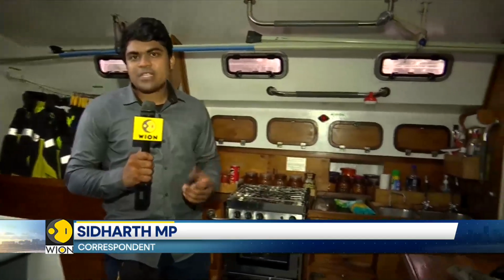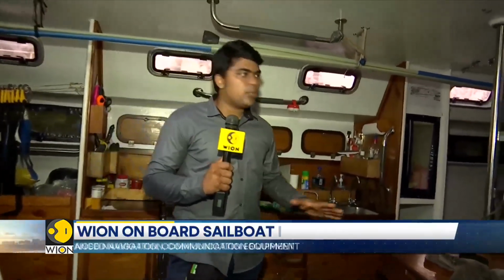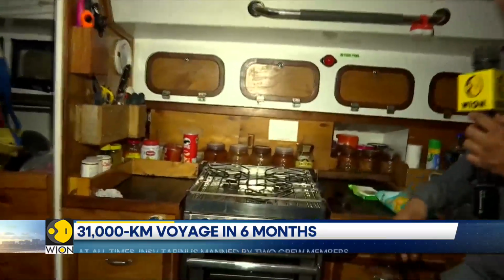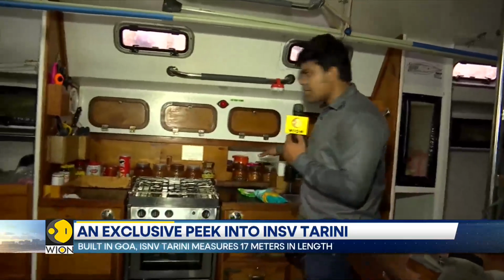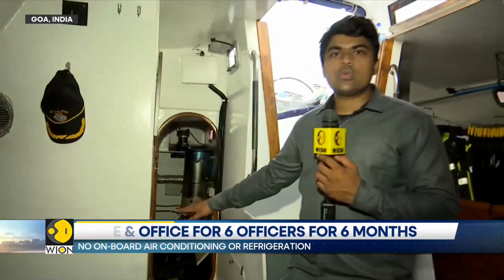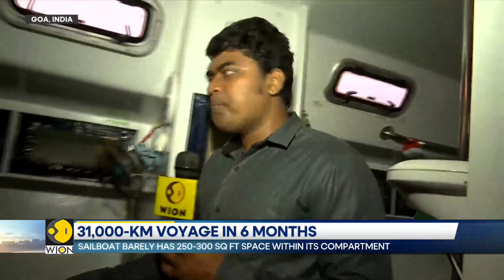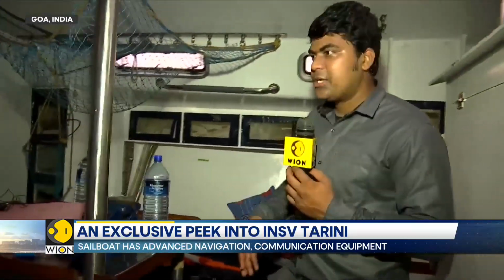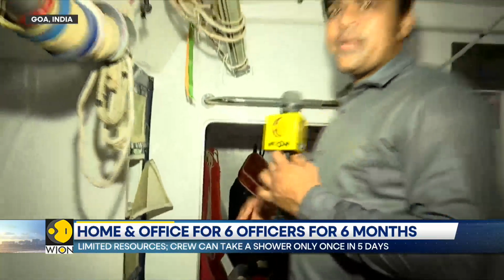An exclusive peek into INSV Tarini | WION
The ocean sailing yacht INSV Tarini, which has been traveling under difficult circumstances for the past seven months and covering 17,000 nautical miles, is scheduled to arrive back at its home port in Goa on Tuesday.